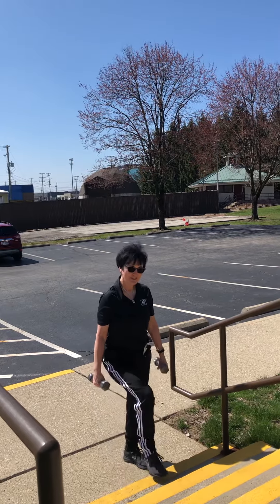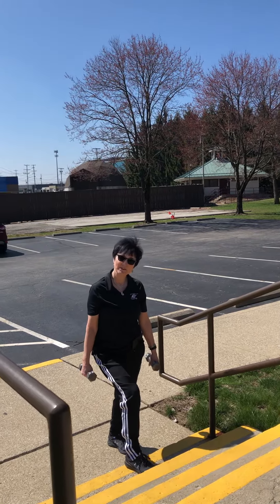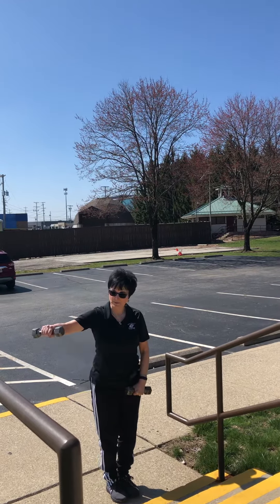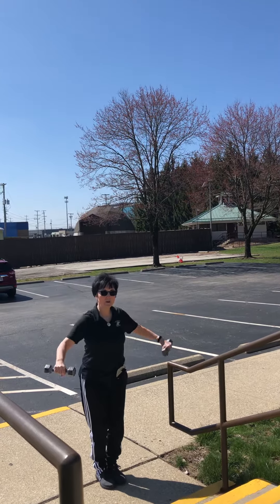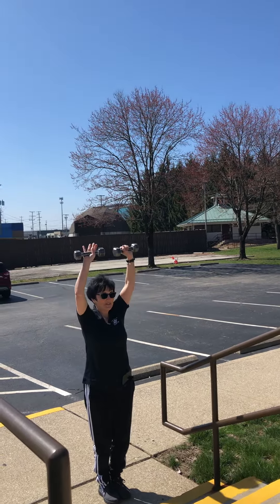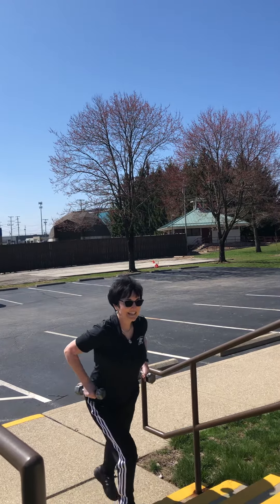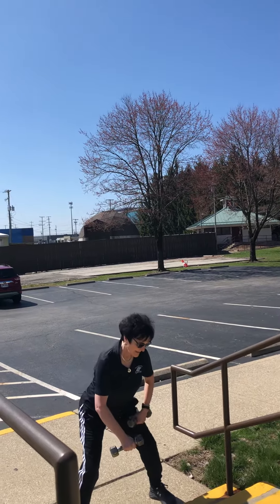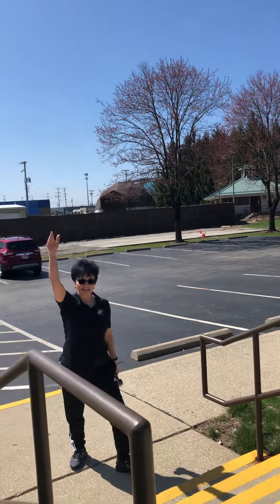Workout with Marta outside with weights